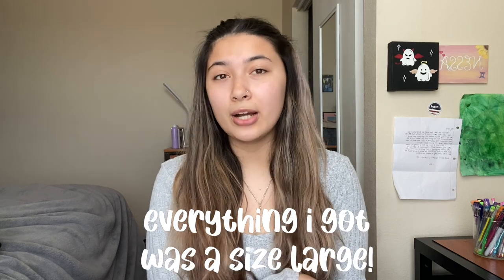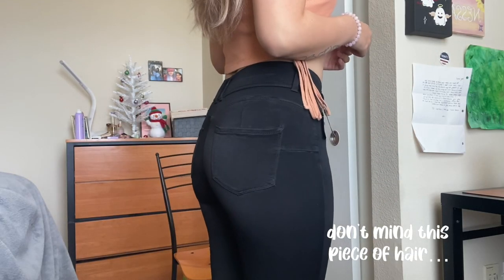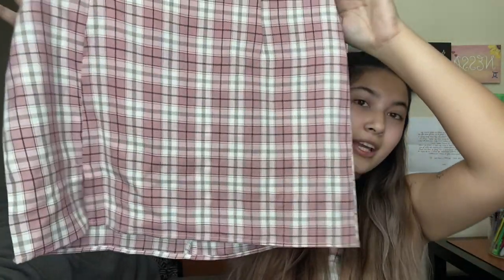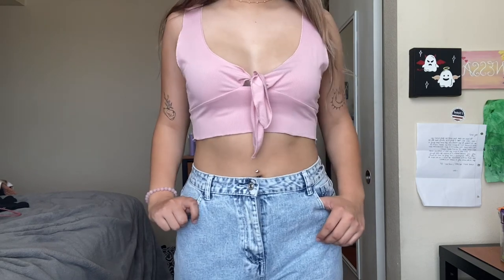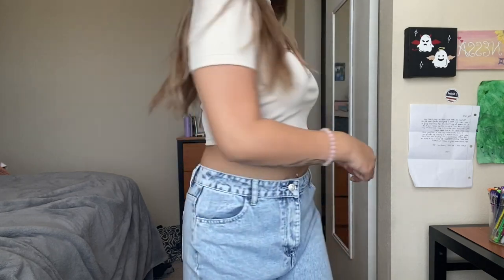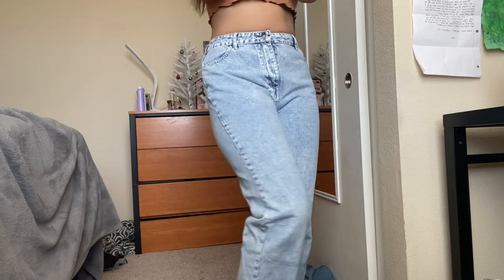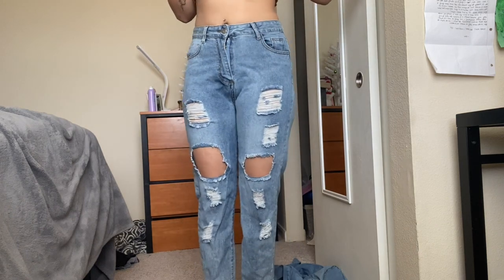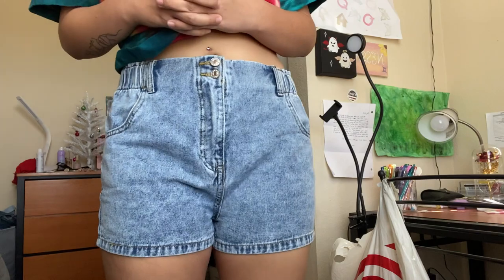SHEIN TRY-ON HAUL 2021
this is a haul of all the items I got from shein :)

All my items down below!
My Little Butterfly Crop Top - Rust -

Snatch Me Tight Skinny Jeans - Black -

SOCIALS!
Instagram and twitter: nessxanne